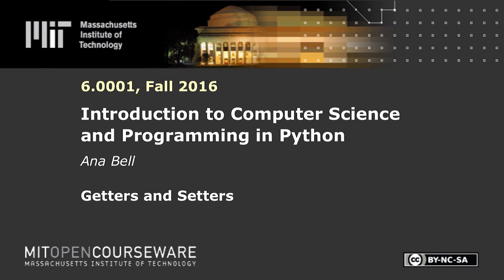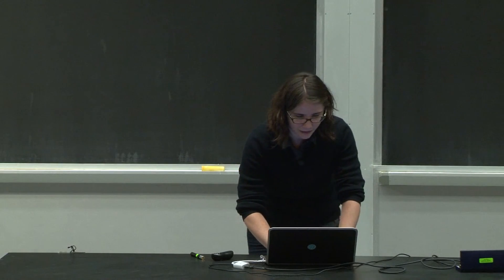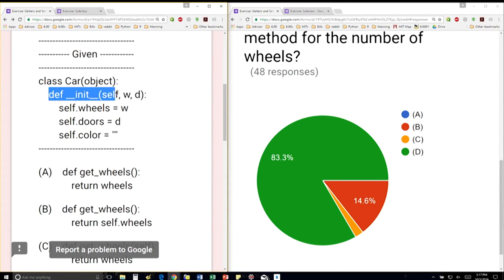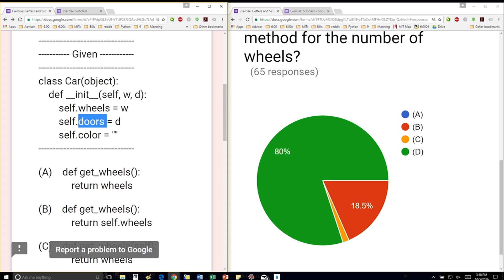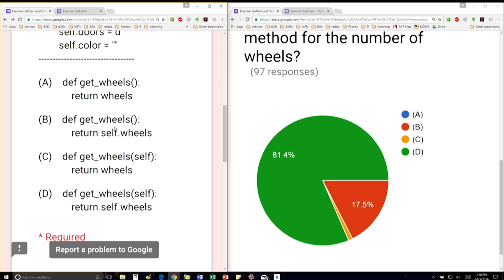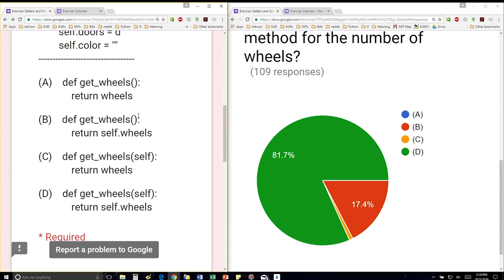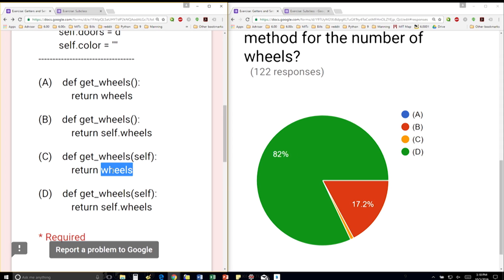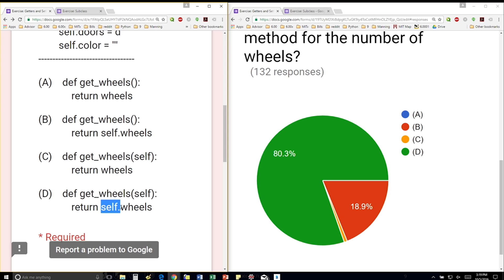Getters and Setters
This in-class question explains how and why class attribute getters and setters are important in Python.